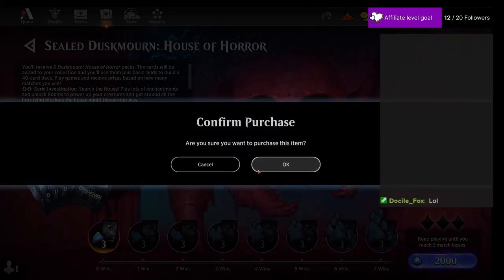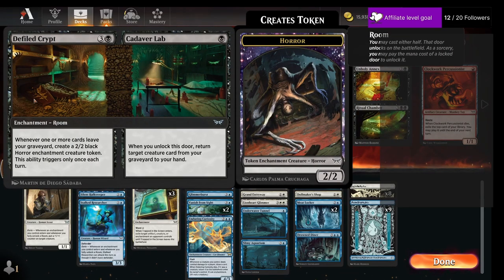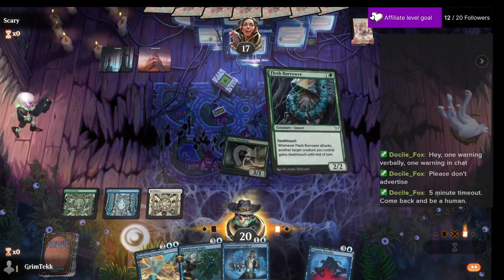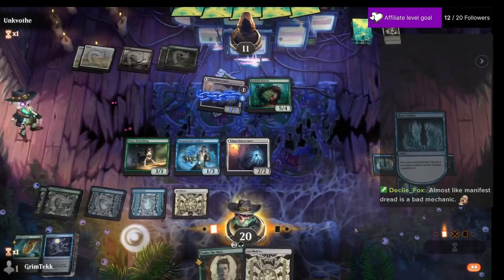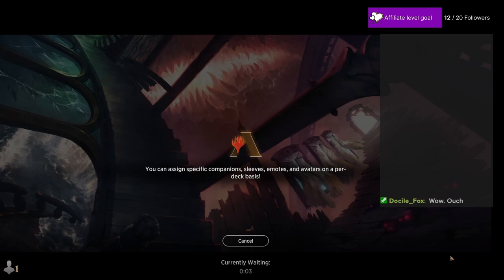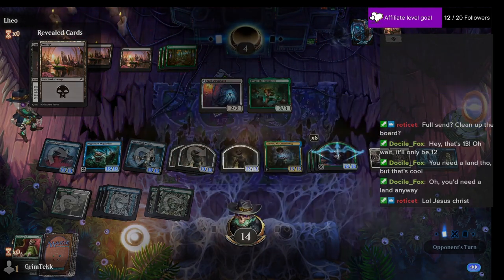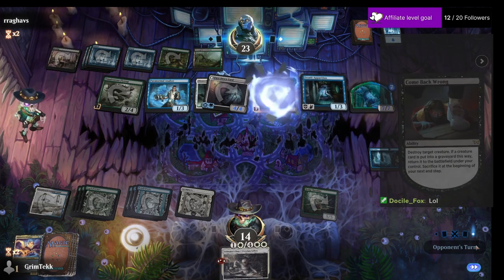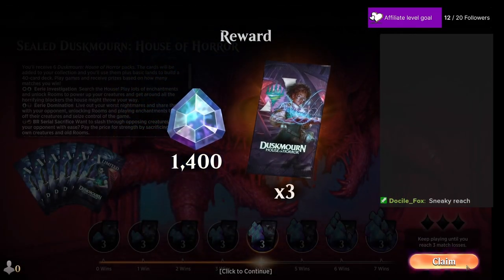Duskmourn Sealed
Getting into Duskmourn Day 1 with a Sealed event.